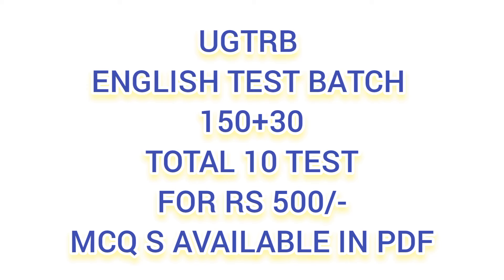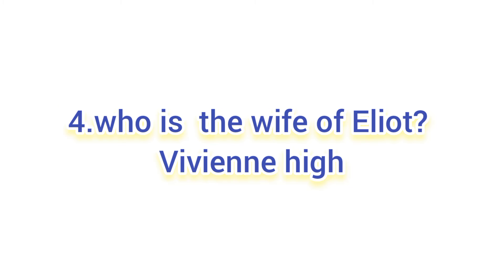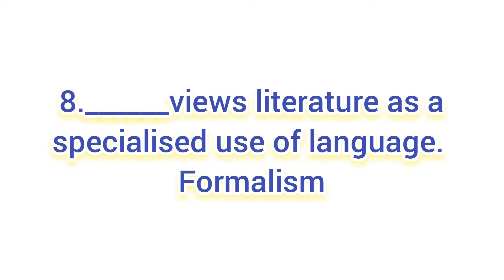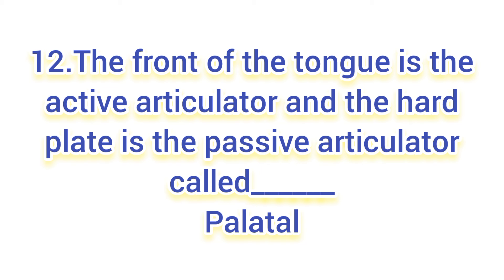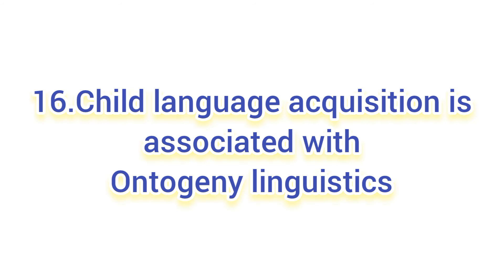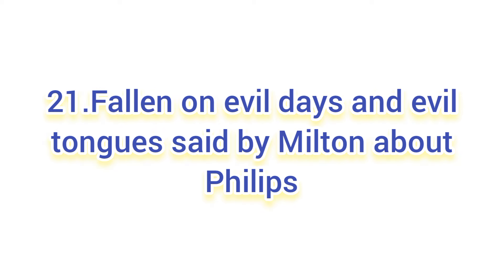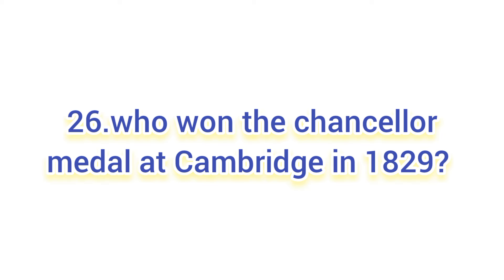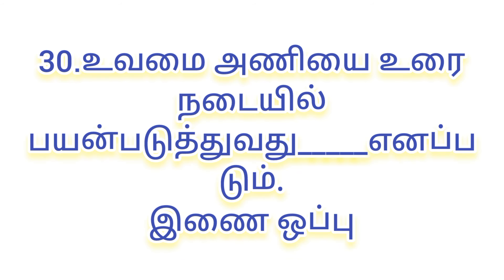UGTRB REVISION PART 18